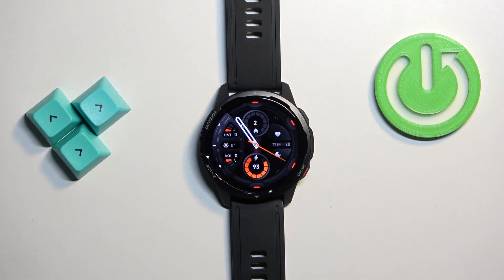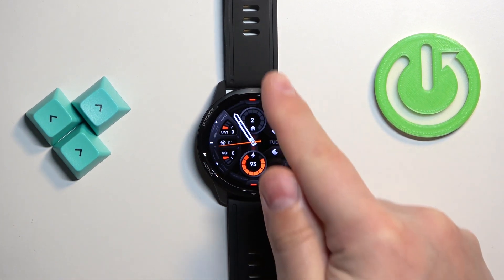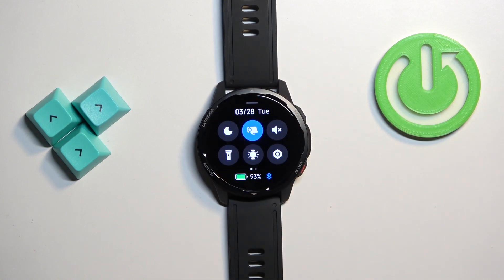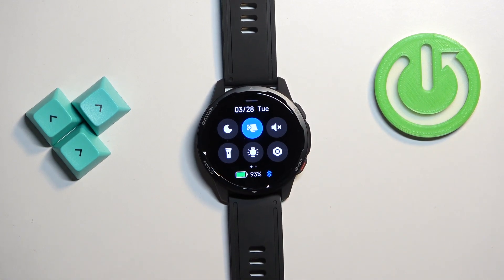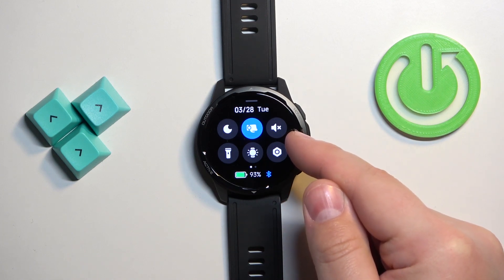Xiaomi Watch S1 Active: How to Enable Silent Mode the Right Way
Are you tired of being constantly distracted by notifications on your Xiaomi Watch S1 Active? In this video, we will show you how to enable and disable silent mode on your device. By following our step-by-step guide, you'll be able to turn off those annoying notifications and focus on what's important. Don't miss out on this opportunity to improve your user experience with the Xiaomi Watch S1 Active.

How to mute XIAOMI Watch S1 Active completely?
How do I silence all sounds on a XIAOMI Watch S1 Active?